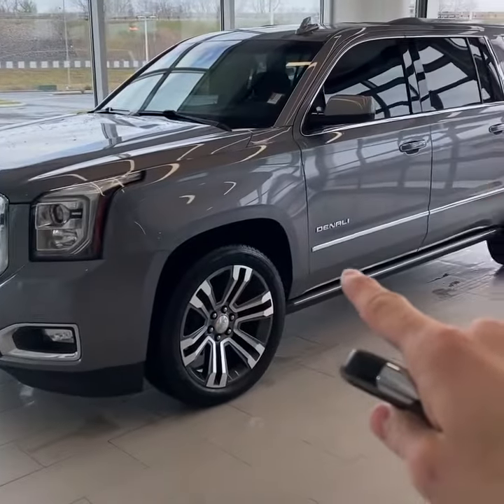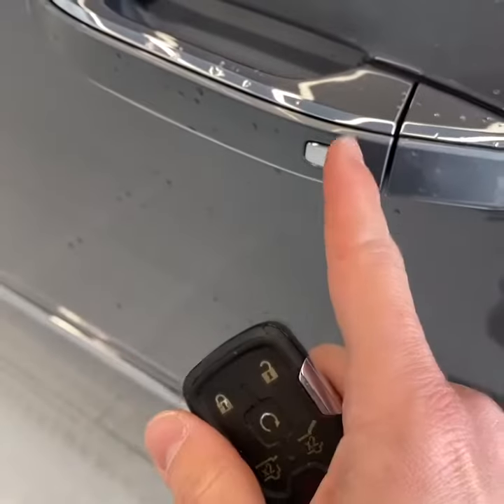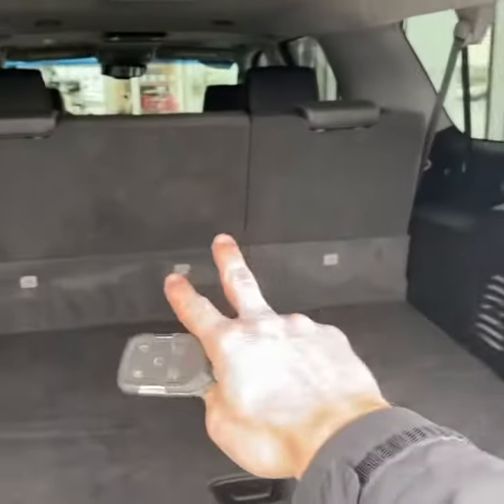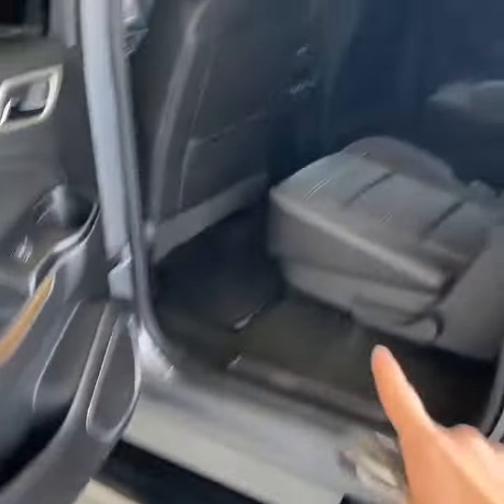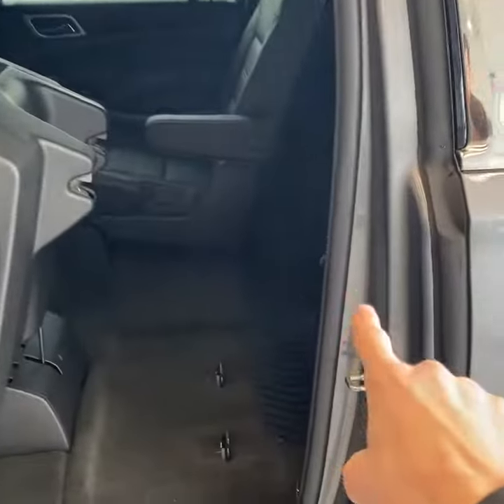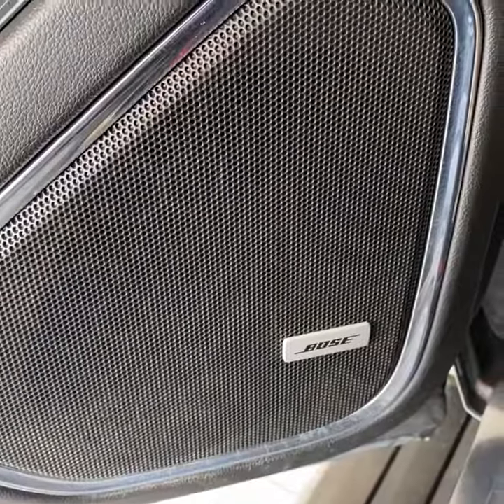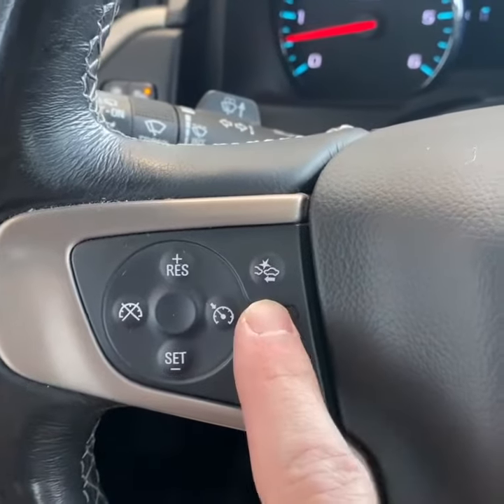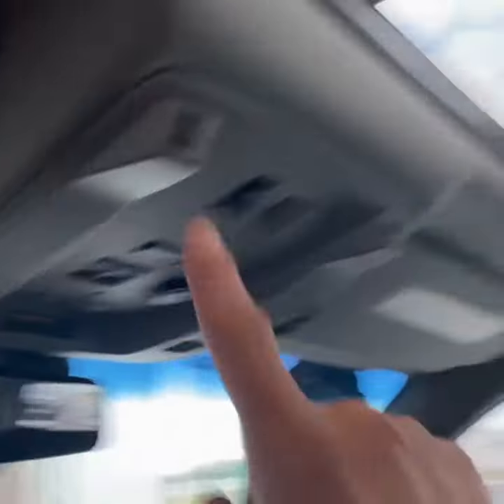2018 GMC Yukon XL Denali - Ultimate Package & 50K Miles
See Current Market Value & Availability Here:

555 Grand National Dr.